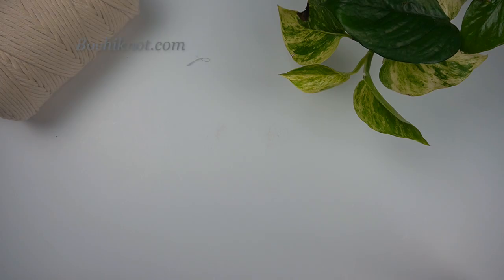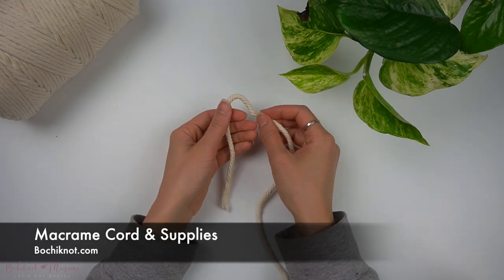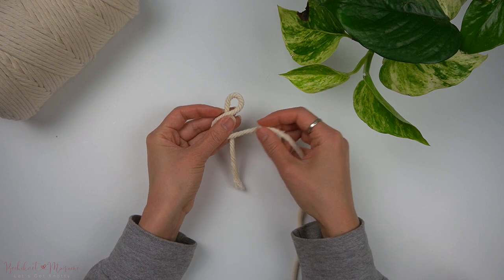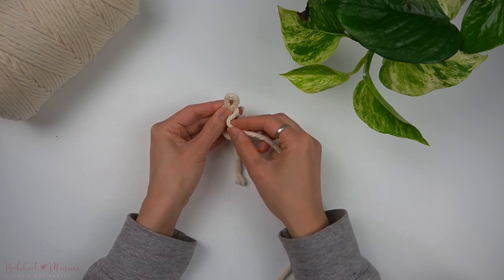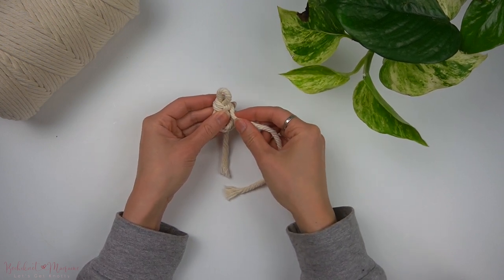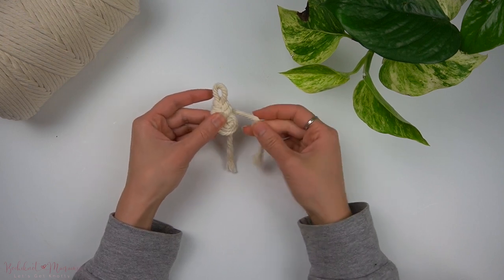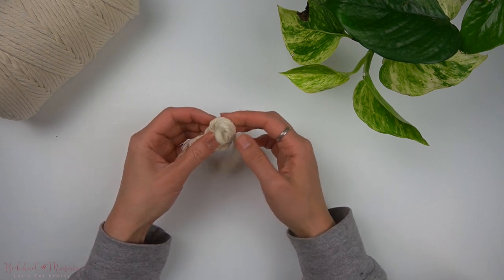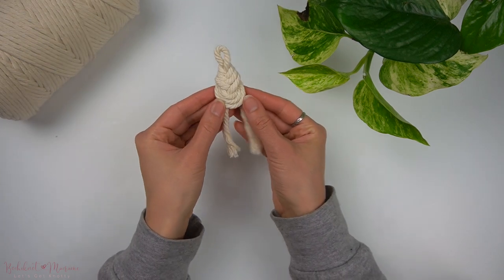Use This Decorative Macrame Knot for Walls and Plant Hangers | The Pipa Knot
Discover the Pipa Knot: A Decorative Knot Tutorial for Jewelry. Learn to create this knot, commonly used for earrings or keychains, with just one strand of cord.

Experiment by combining multiple Pipa knots for unique designs.

If you would like to follow along in my other macrame knot series to learn more knots or patterns and unique designs, be sure to check out my macrame knot series playlist: